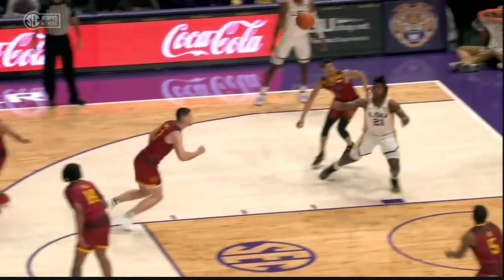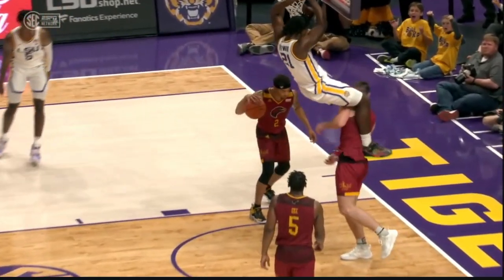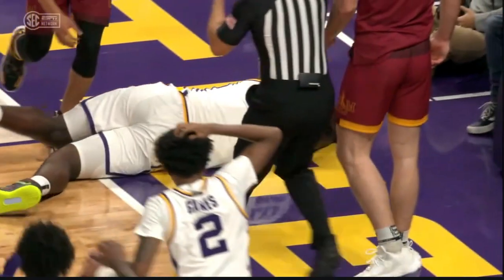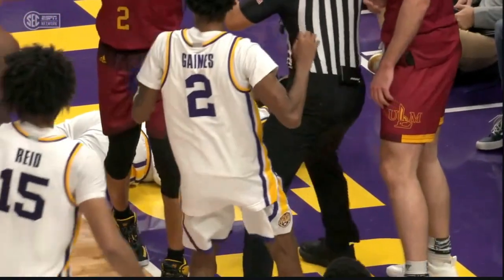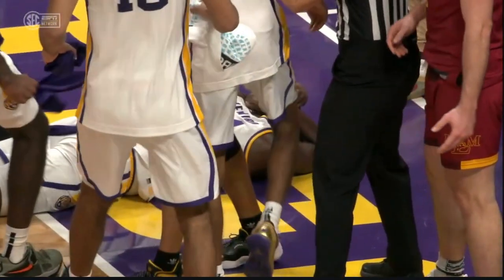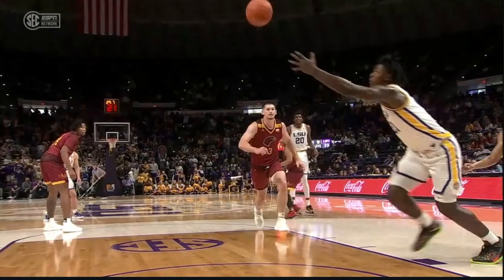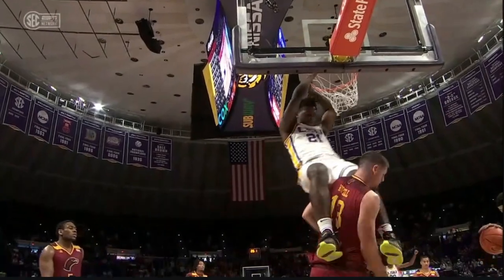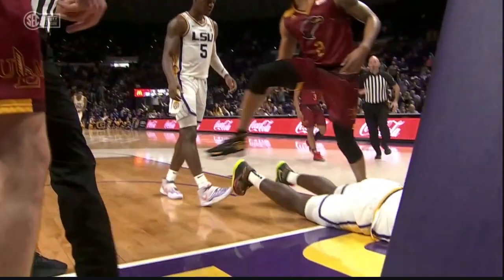ULM’s Thomas Howell refused to be on a poster 🙅🏻‍♂️. LSU’s Bradley Ezewiro fail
LSU freshman Bradley Ezewiro was trying to do too much. ULM freshman Thomas Howell wasn't having it